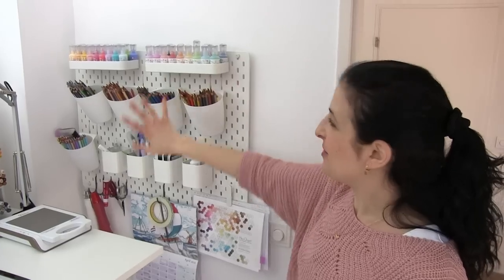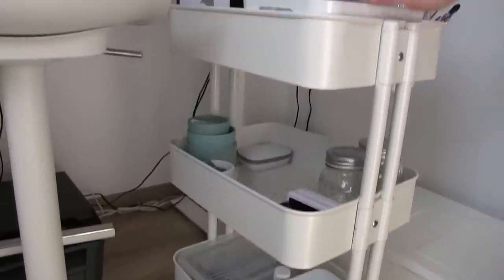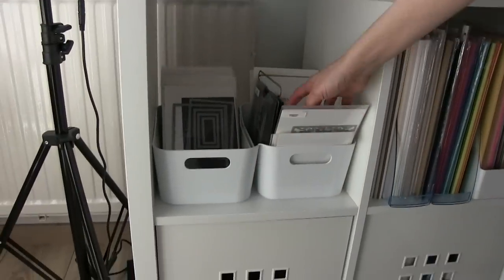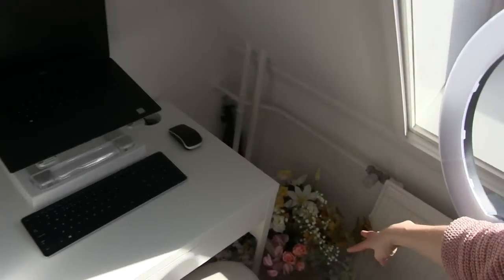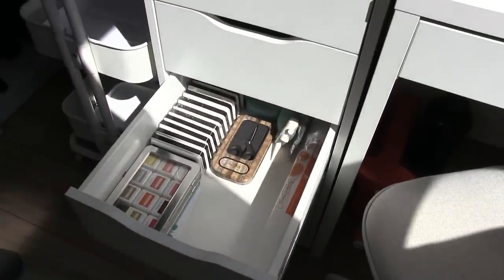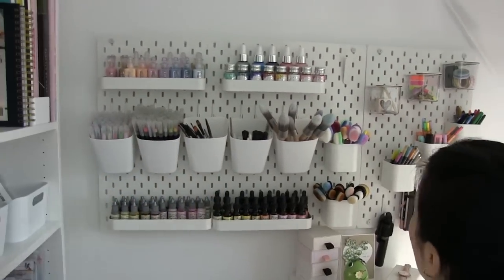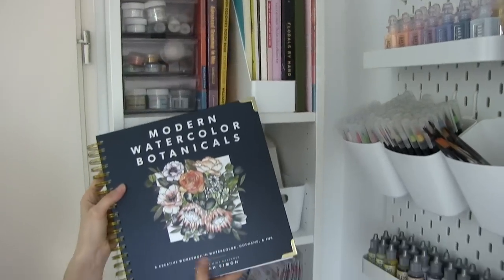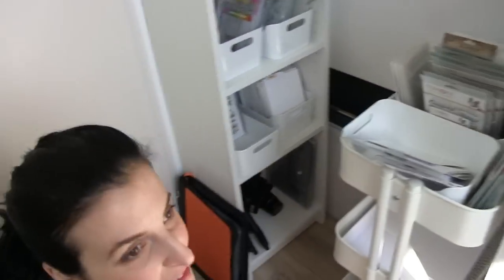Craft Room Tour 2021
In this video I show you my craft room and how I organize most of my supplies.

• Set of 8 Rainbow Pack BLENDER BRUSHES and Storage Container
• ALEX Drawer unit with 9 drawers, white, 36x116 cm - IKEA
• Tim Holtz Distress OXIDE REINKERS SET OF 12 Ranger ranger117
• Tim Holtz DISTRESS INK REFILLS LOT OF 24 Reinkers Ranger Set Ranger40
• Tim Holtz MINI DISTRESS INK PADS SET 1 THROUGH 15 Ranger MINIS1TO15
• Tim Holtz DISTRESS INK PAD STORAGE TIN Ranger tda68075
• Tonic Studios - Storage - A4 Insert Refill for Die Case - 348e
• Tonic Studios - Storage - A4 Large Ringbinder Die Case - 347e
• 03441 Fiskars PREMIUM CUT LINE Paper Trimmer 12 Inches
• Modern Watercolor Botanicals
• Jabra Elite Headphones
• Neewer Ring Light
• Tim Holtz MINI DISTRESS INK STORAGE TIN Ranger TDA42013 **

That helps me with the expenses of running this channel and my blog. If you like what I do, please consider supporting me by clicking through these links when making a purchase. Thanks a lot for your support!

All music used in this video is either free to use (and monetize) or I own a license that allows me to use it and monetize it.